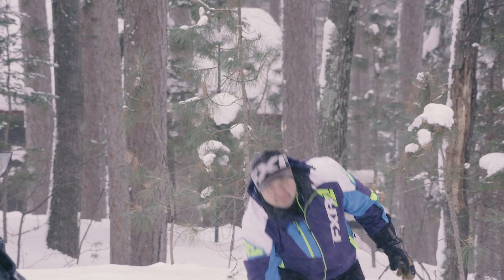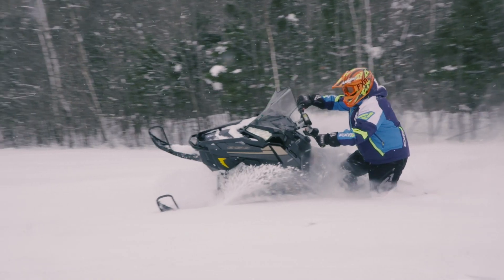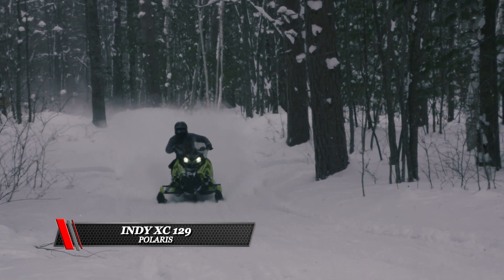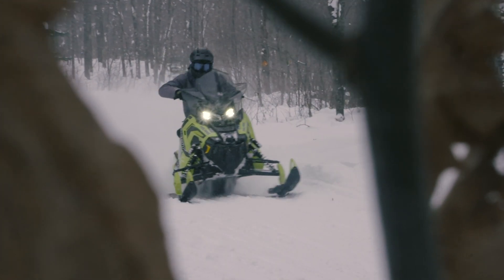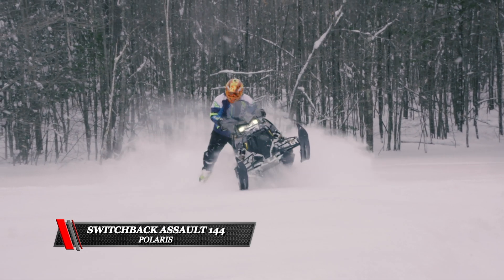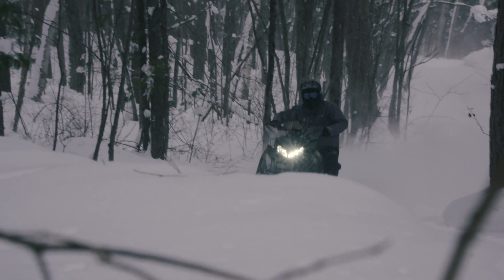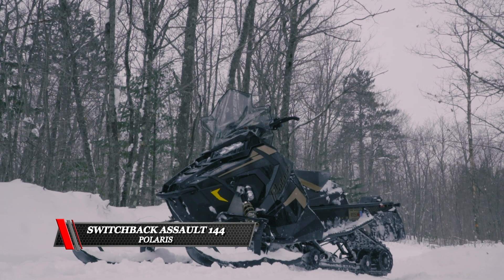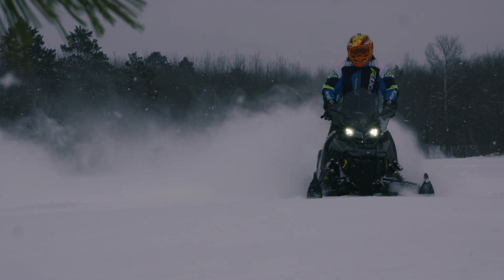SLEDHEAD 24-7 | Polaris Indy 129 VS Polaris Assault 144